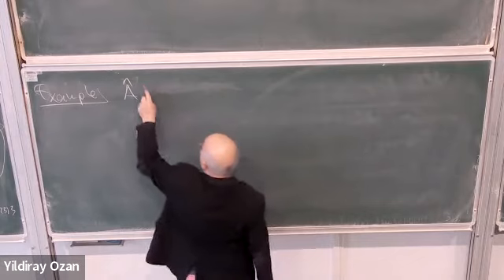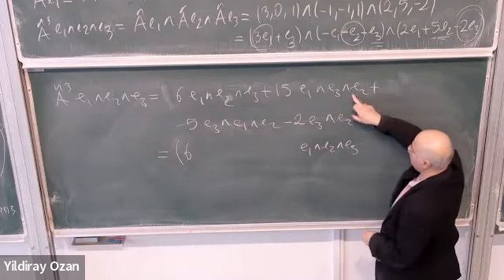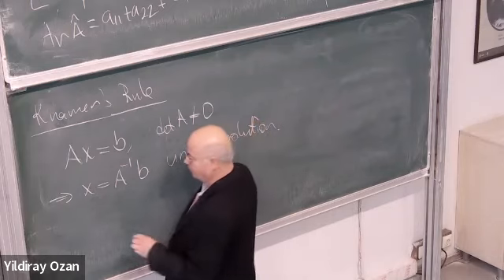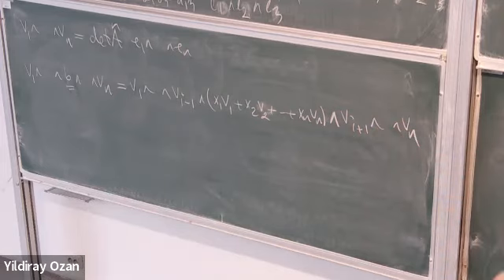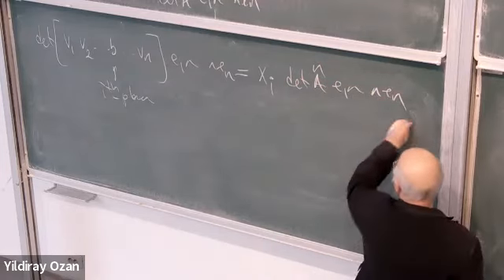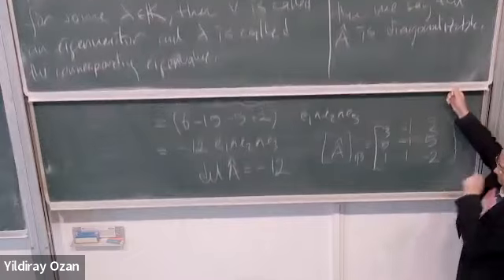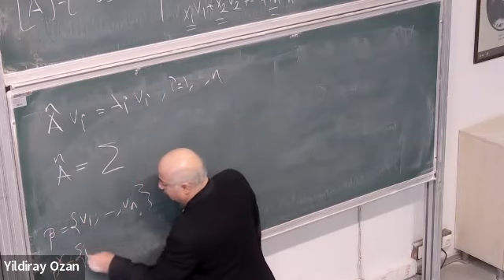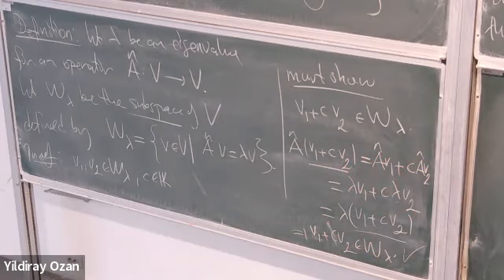Math 262-6 METU Mathematics Department- Linear Algebra II - 2023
Review of Math 261-Exteriror Products-2